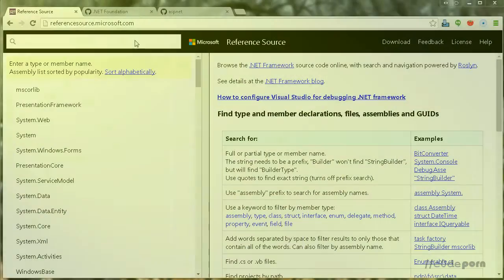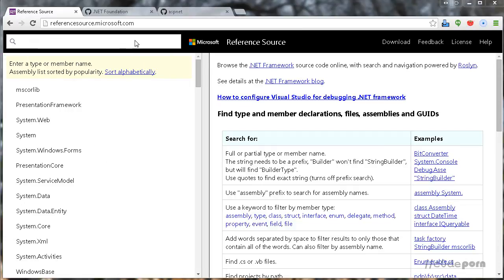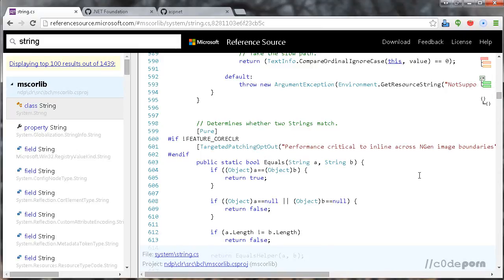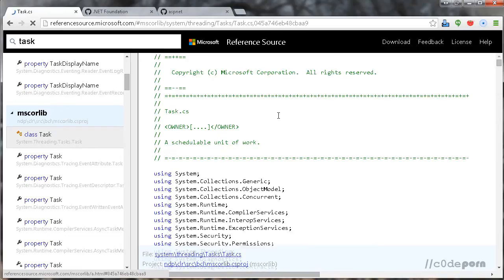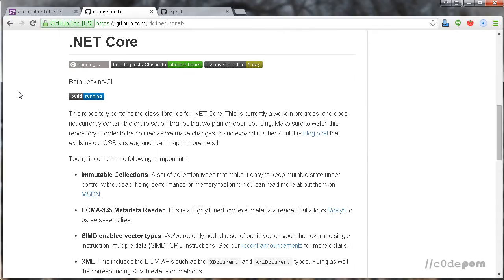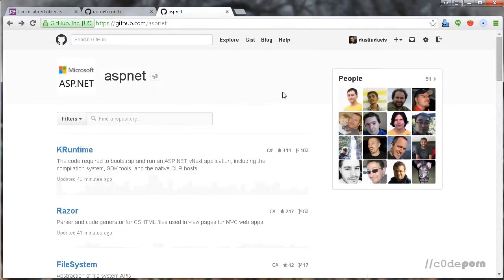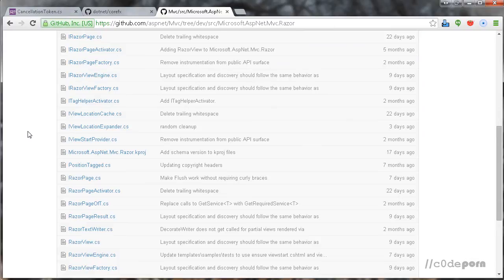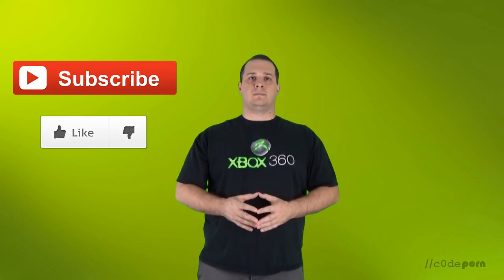Accessing the .NET Framework Source Code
In this episode I show you how to get access to the source code for various Microsoft projects such as the .NET Framework and ASP.NET MVC.